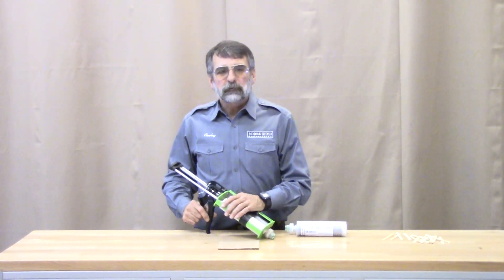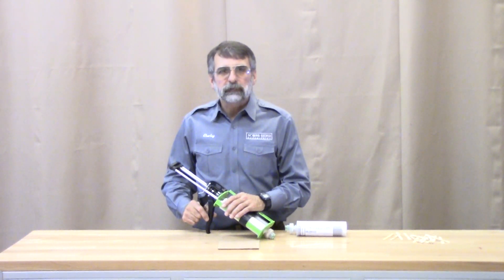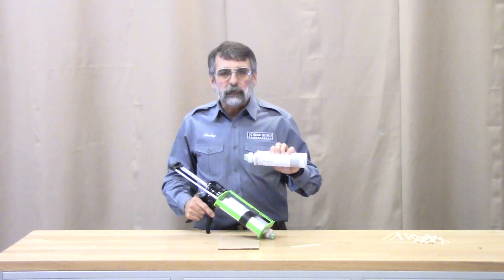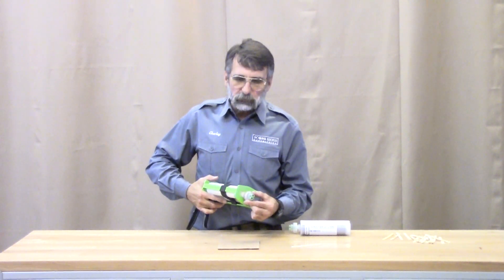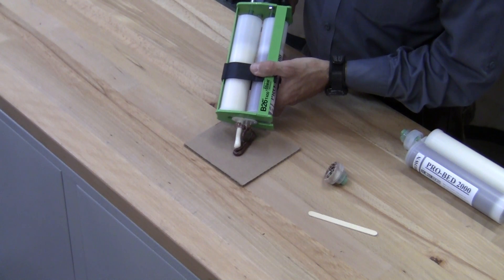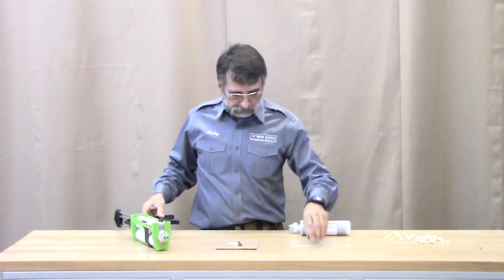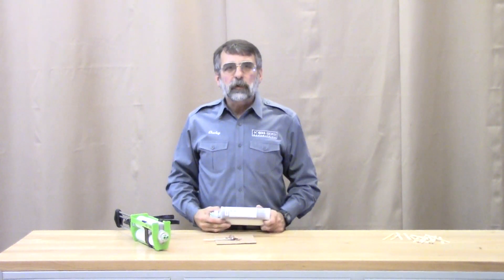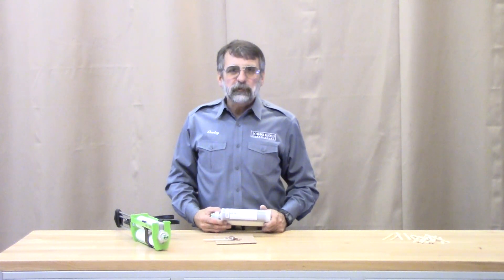Dual Cartridge Sysytem for Pro-Bed 2000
Using the Dual cartridge system for dispensing Pro-Bed 2000 stock bedding epoxy